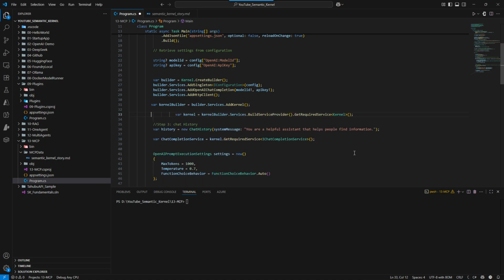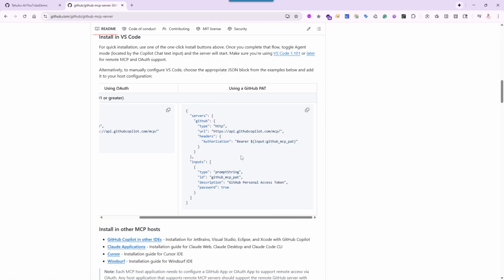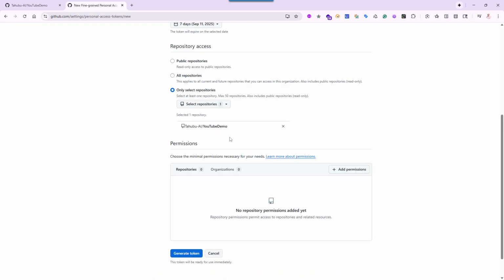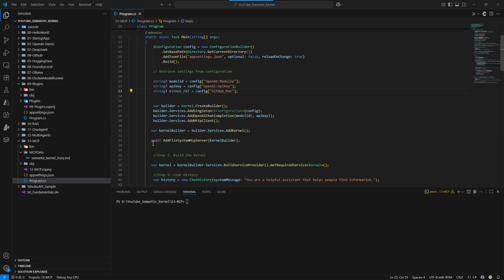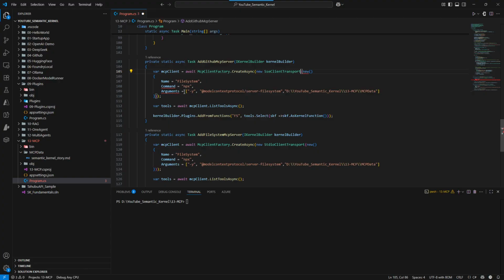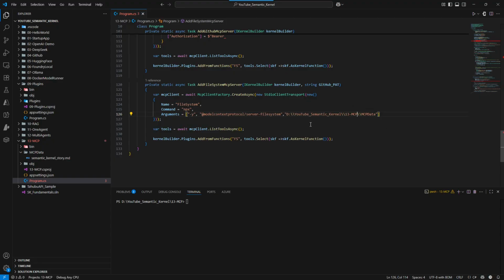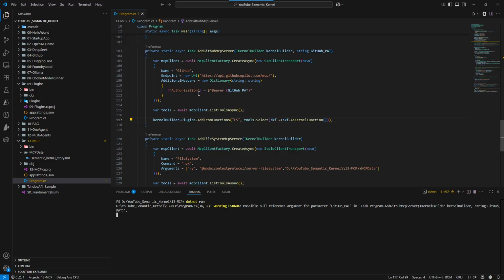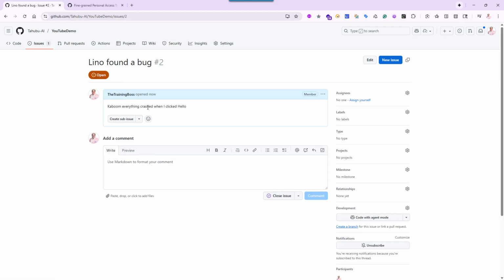Semantic Kernel Fundamentals - MCP StreamableHttp - Part 20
In this video, we will demonstrate how to use an MCP server in Semantic Kernel based on the StreamableHttpTransport or the SseClientTransport (they are compatible even though the Sse one is deprecated).